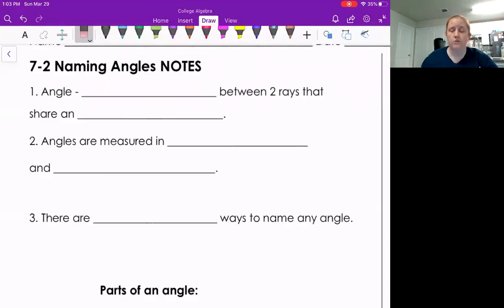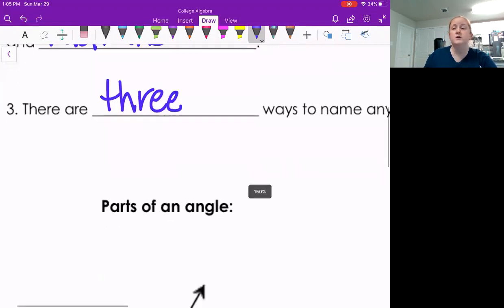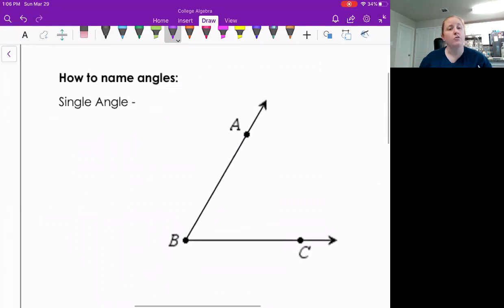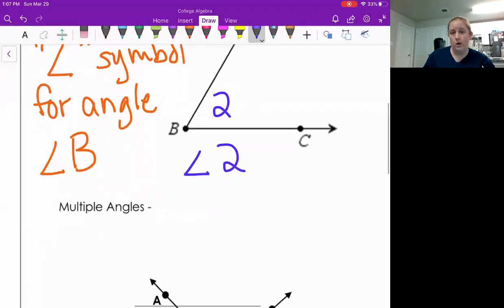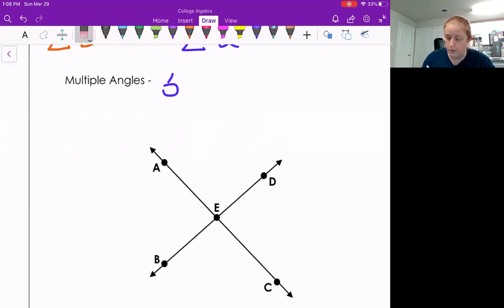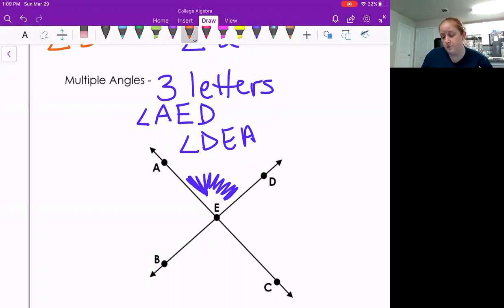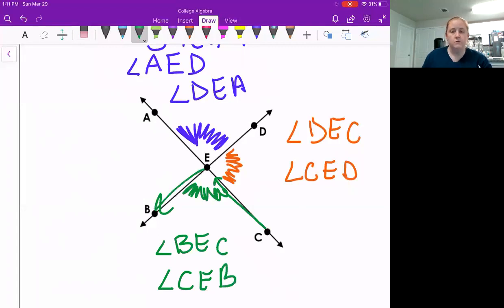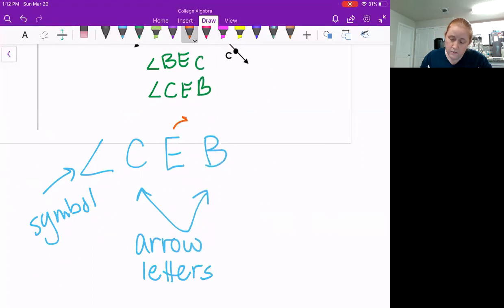7 2 Naming Angles